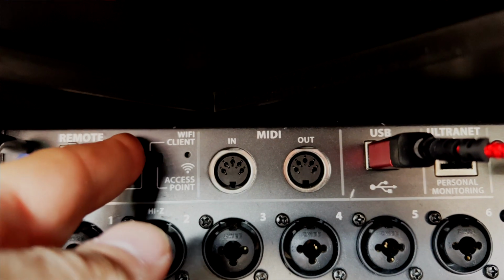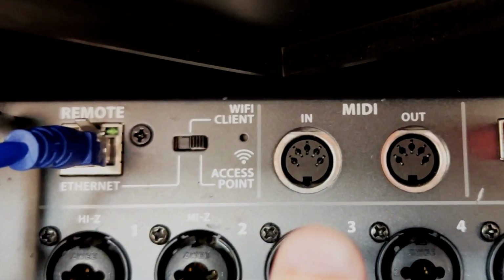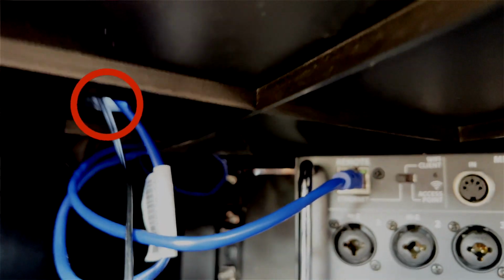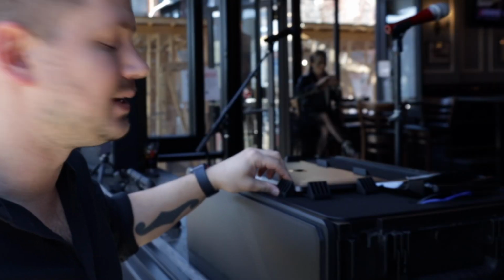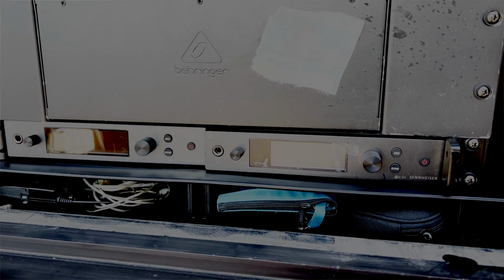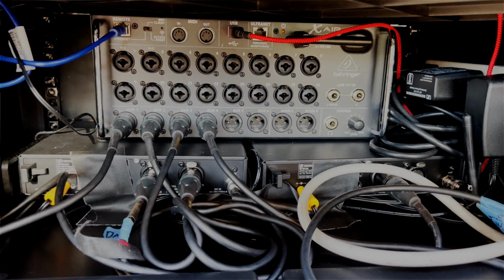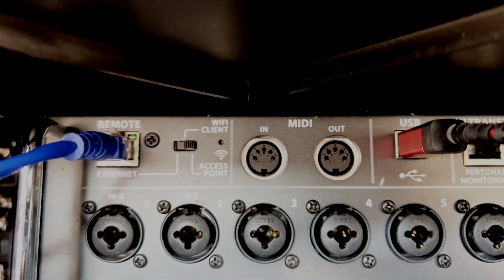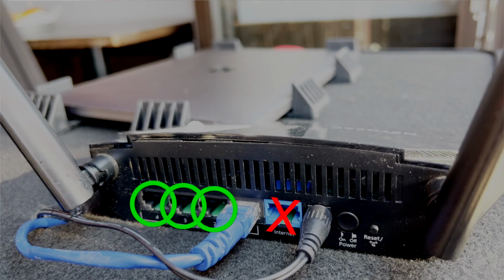How to Connect to Behringer XR18 WiFi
Inside The Music - my not-so-daily vlog about all things relating to my multi-faceted music career and my life in general.

Today is Stephanie's birthday! We got my